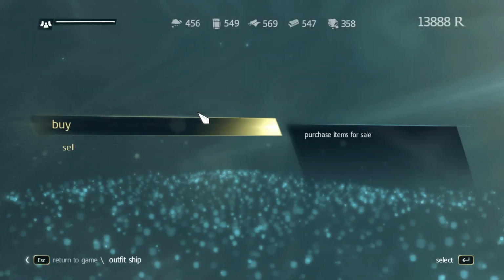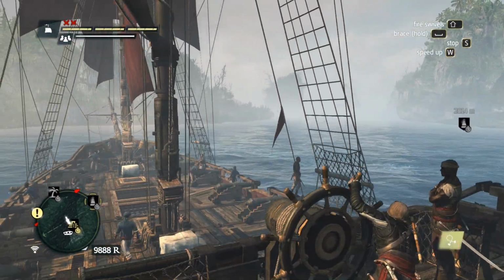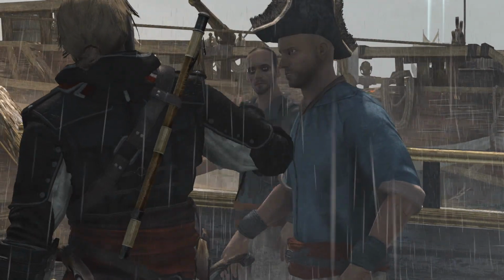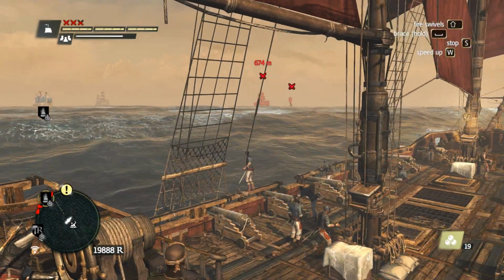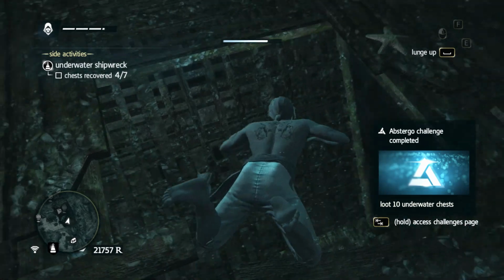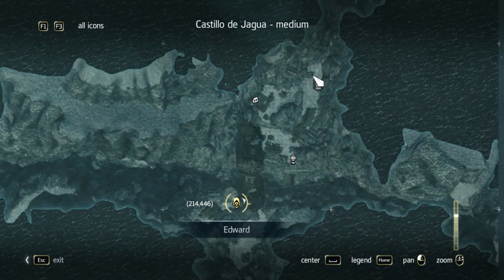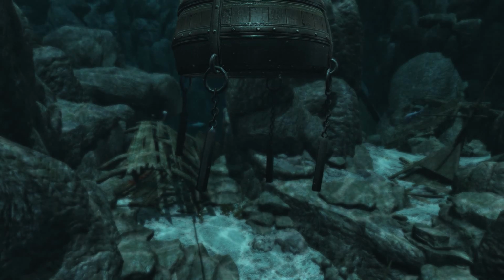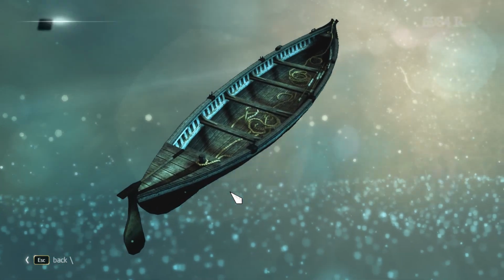Assassins Creed: Black Flag - The Black Trench [Episode 37] Walkthrough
Assassin's Creed IV: Black Flag! I have waited far too long to finally do a playthrough of this! I can't wait to see where this will take us.
Let's Play Assassin's Creed 4 Black Flag!